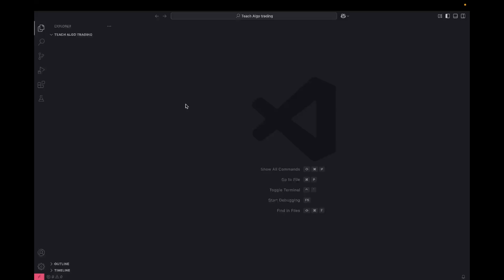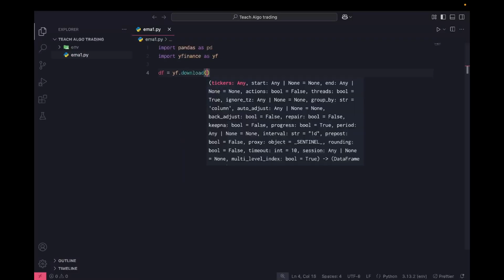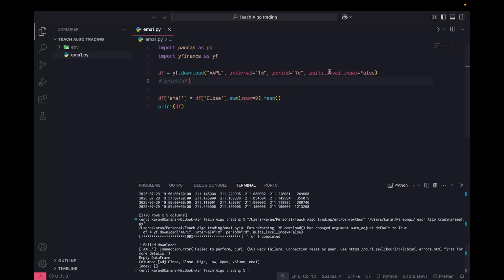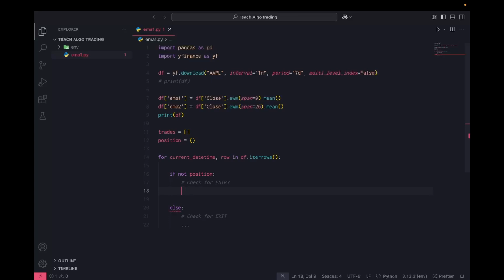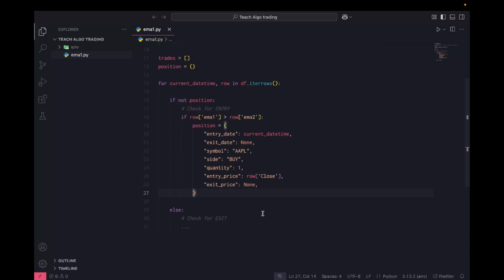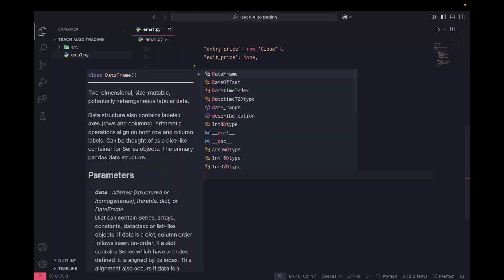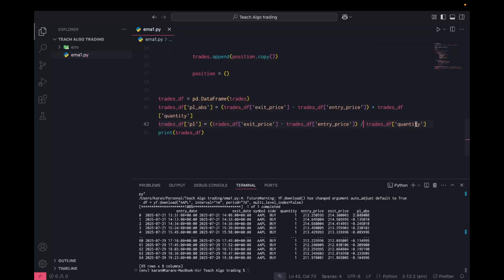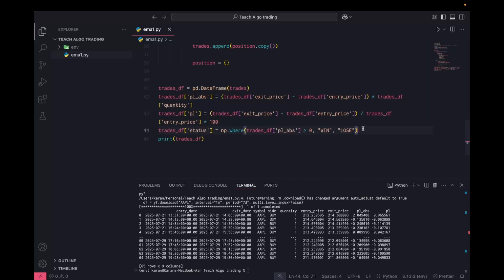Backtest EMA crossover strategy in python | SmartAlgoAcademy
📈 EMA Crossover Backtesting Tutorial | SmartAlgoAcademy
Are EMA crossovers truly profitable? In this step-by-step tutorial, we dive deep into backtesting the EMA crossover strategy using Python and historical data. Whether you're a beginner or an advanced trader, this video will help you understand how to validate trading strategies with data—not just gut feeling.

✅ What You’ll Learn:

What is EMA (Exponential Moving Average)?

How EMA crossover strategies work (Golden Cross & Death Cross)

How to backtest EMA crossover using Python

Analyzing performance metrics like accuracy, profit/loss, and Sharpe ratio

Tips to avoid common backtesting pitfalls

🔧 Tools & Libraries Used:

Pandas

Numpy

Matplotlib

Backtrader (or your preferred backtesting library)

📚 Watch till the end for pro tips and optimization techniques to enhance strategy results.